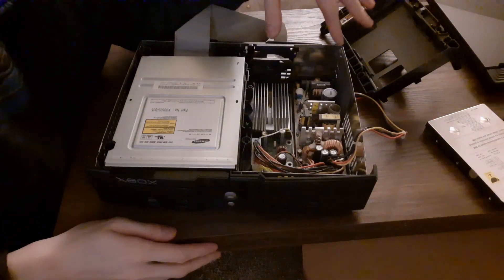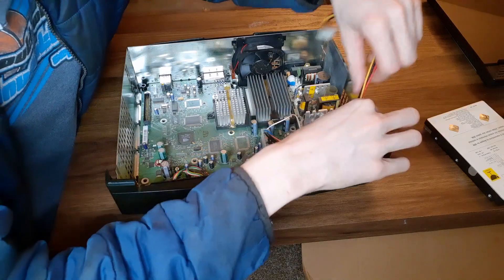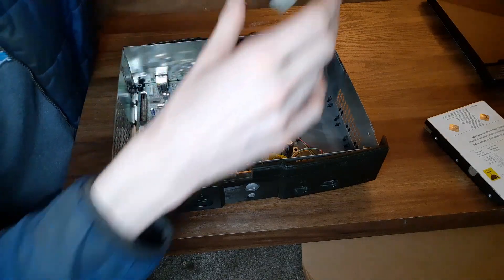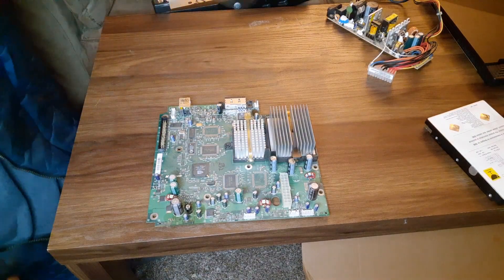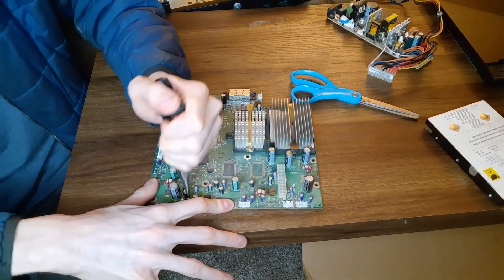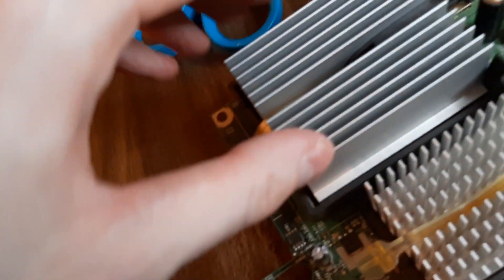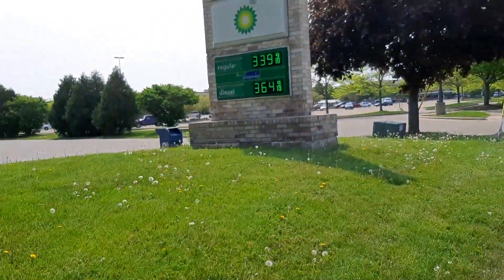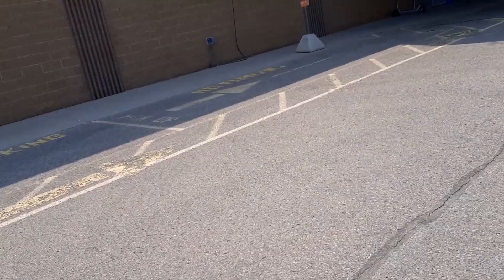5/23/2023 Vlog - Opening and Cleaning my Xbox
Some may recall that I got this console four years ago back in 2019 from Amazon's "renewed" service around the same time as my PlayStation 2 (also from Amazon renewed). It's been that long, so we can't say for sure whether or not they were given to me looking this bad on the inside but there doesn't seem to be any evidence the consoles were opened prior either way.

Other than getting a new clock capacitor installed, I guess this console is good for the time being to be used for recording let's plays, I may look inside my PS2 as well to see what's going on in there.